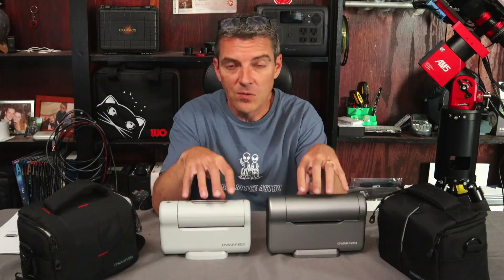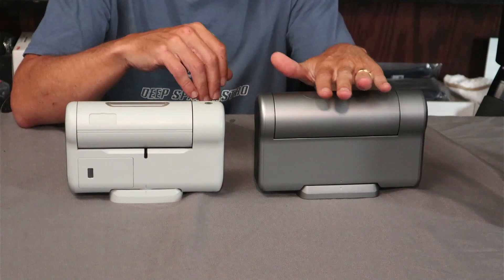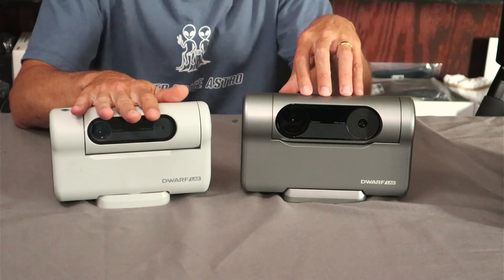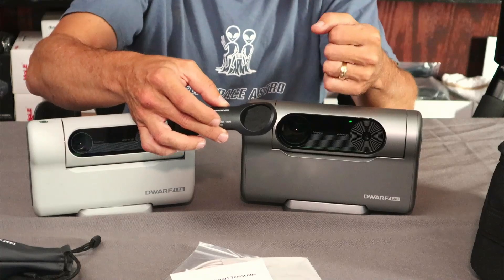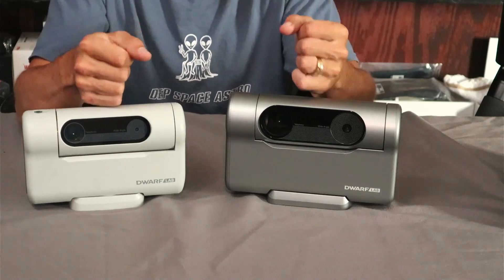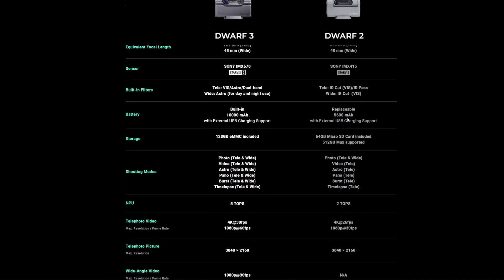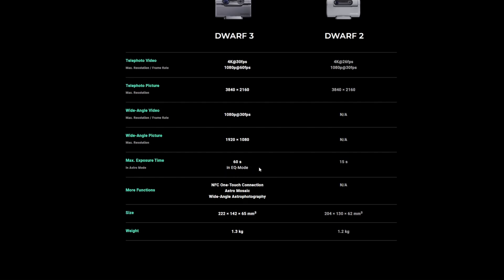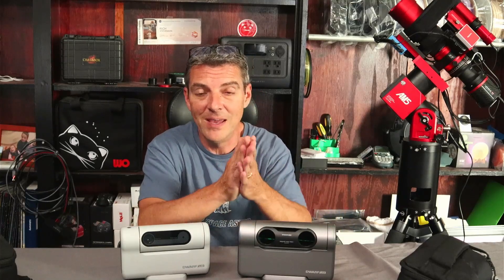Comparing the Dwarf 3 and Dwarf 2 Smart Telescopes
In this video I show you the differences and improvements between the original Dwarf 2 and the new Dwarf 3 Smart Telescopes.